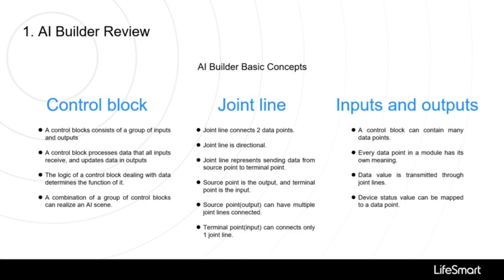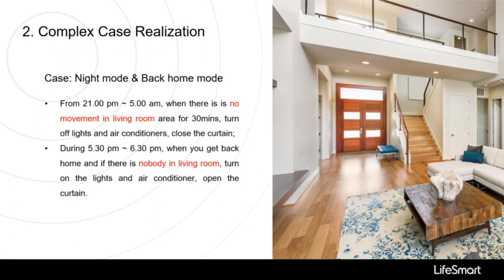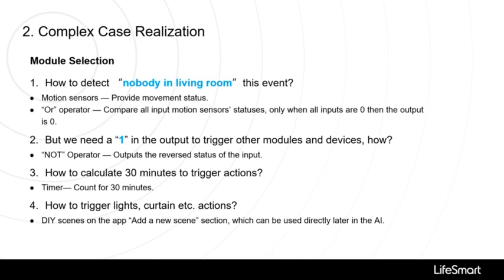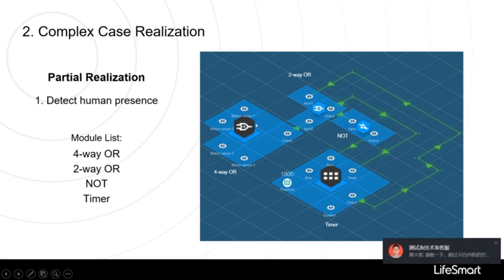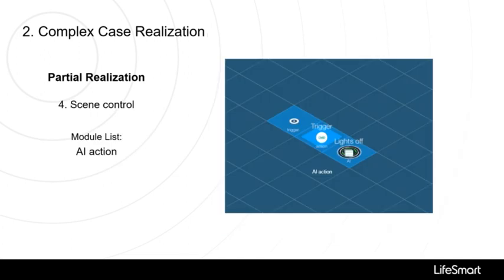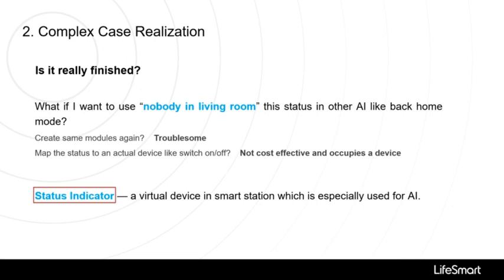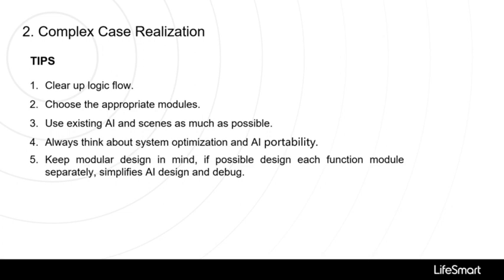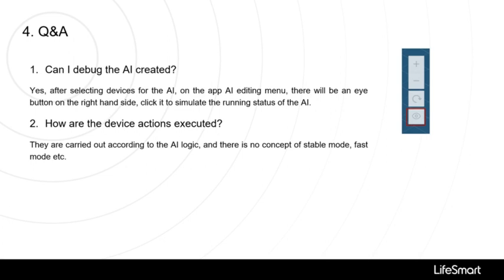LifeSmart Online Training- AI Builder Advanced